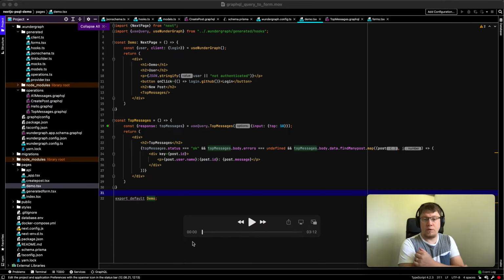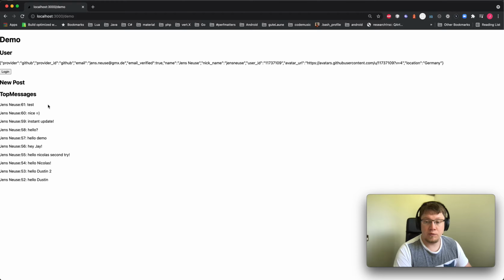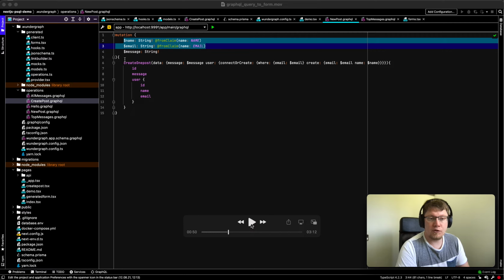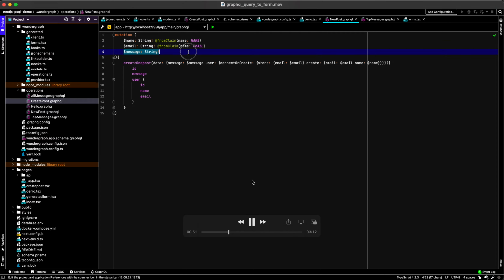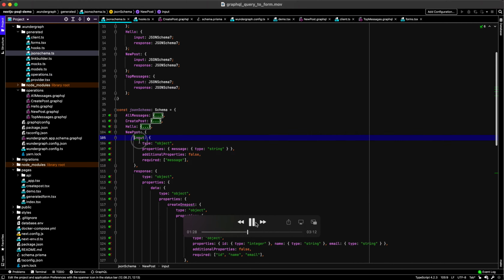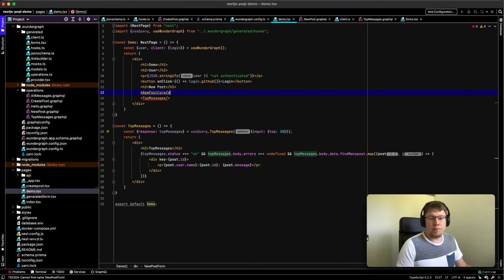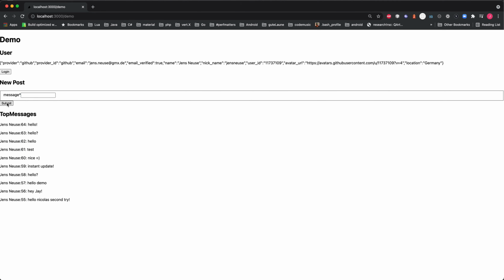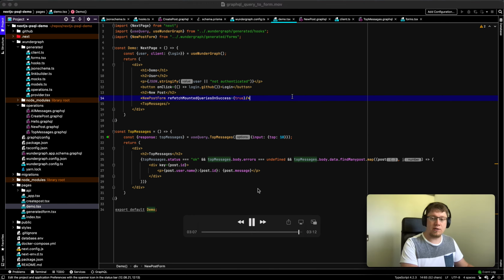Create a complete NextJS application by writing a single GraphQL Query: How to not repeat yourself!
This video demonstrates how you can build a complete application with authentication, authorization, input validation, a generated client and forms just by writing a single GraphQL operation. This way, you can avoid the double declaration problem completely. This means, you declare your schema and GraphQL operation just once and are done. No more definitions of schemas or types in the backend or the frontend. Write a GraphQL Operation and generate the rest. You'll get a fully functional application, secure and highly performant. All you have to do is tweak the CSS & UI components to make it look nice.